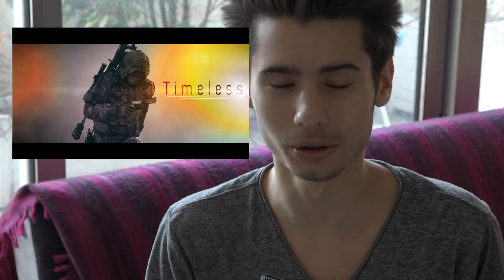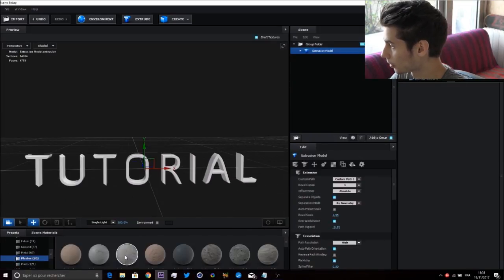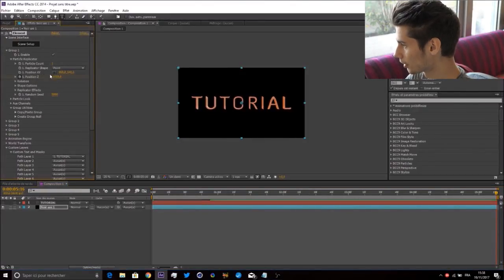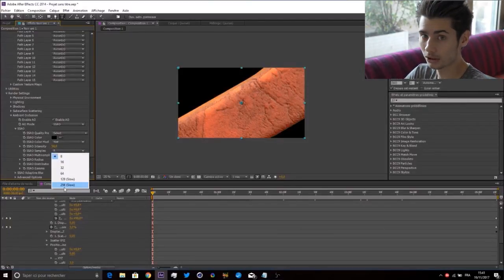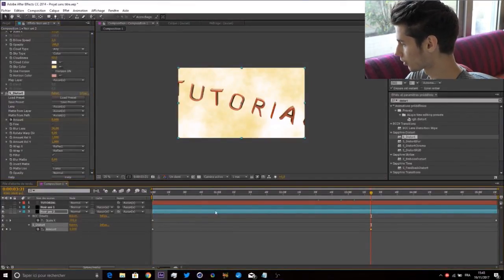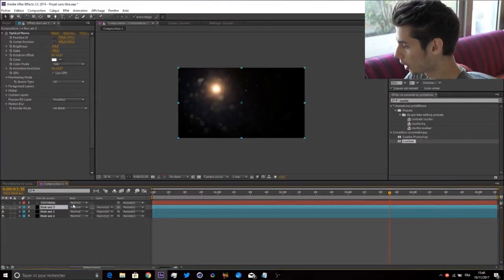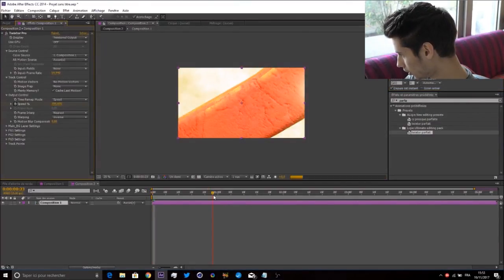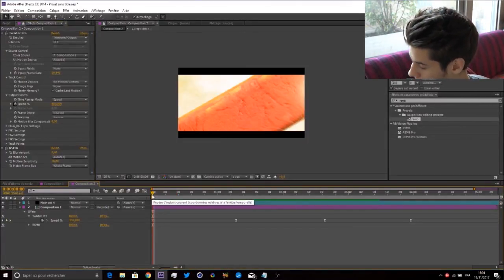EASY 3D BEAUTIFUL TEXT ANIMATION - AFTER EFFECTS TUTORIAL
200 likes for this tutorial ?